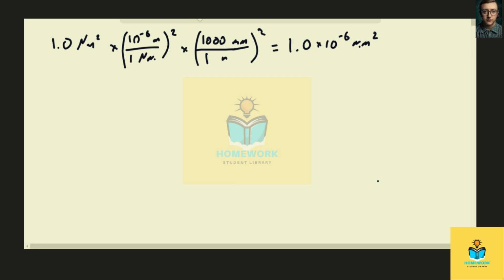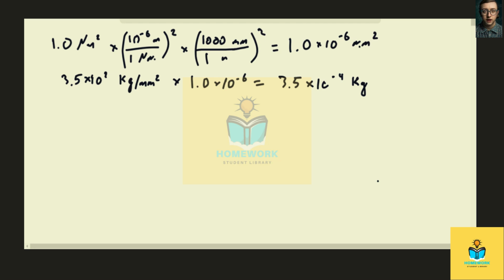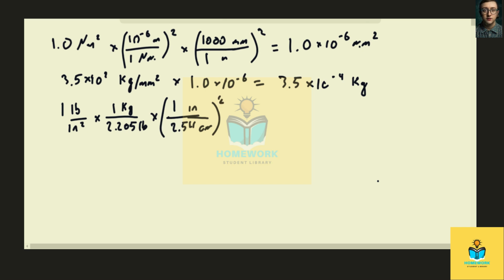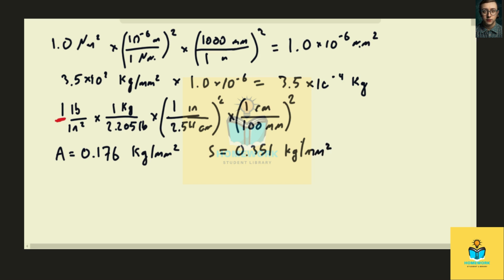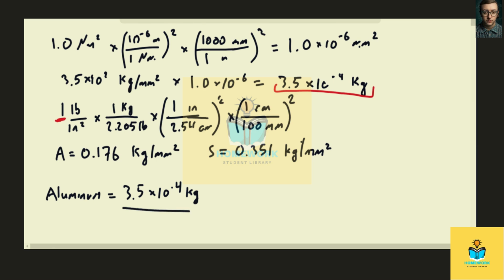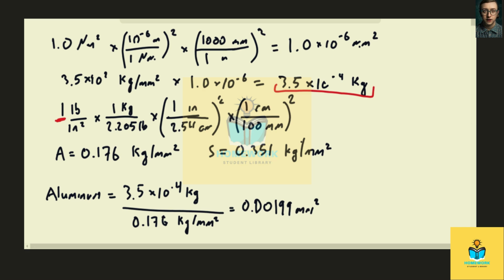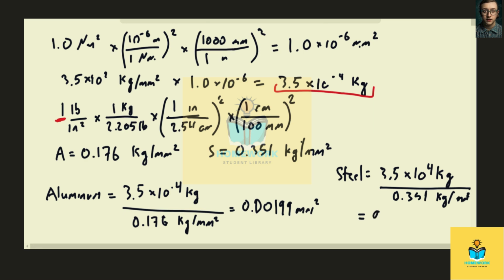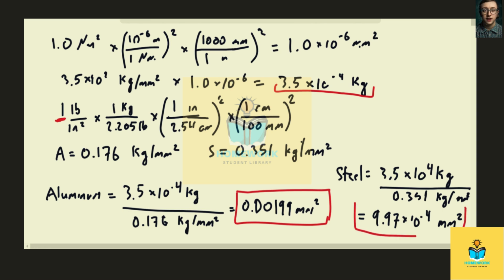[Chemistry] Asbestos is a fibrous silicate mineral with remarkably high tensile strength. But it is